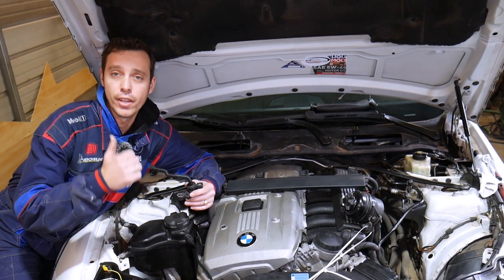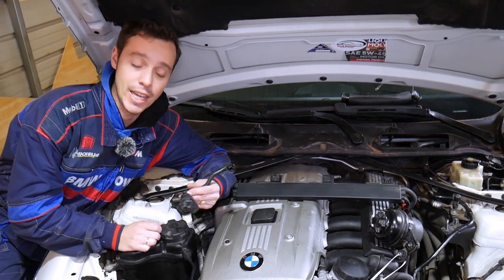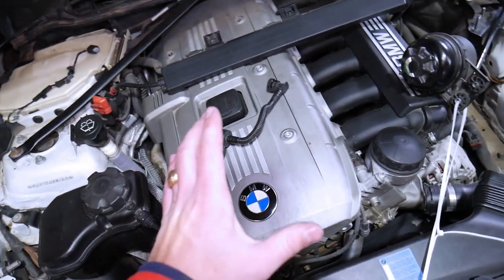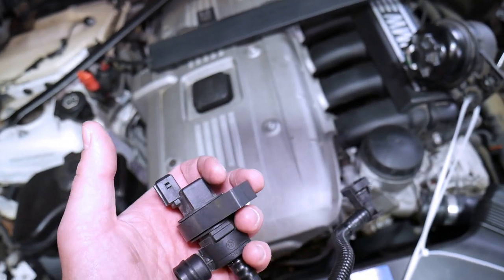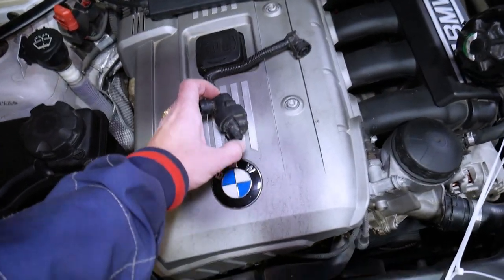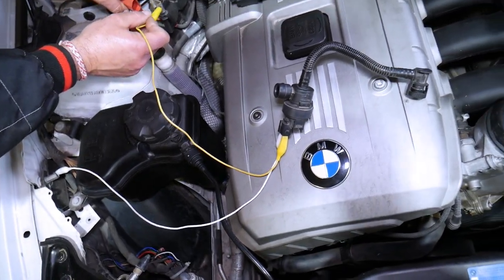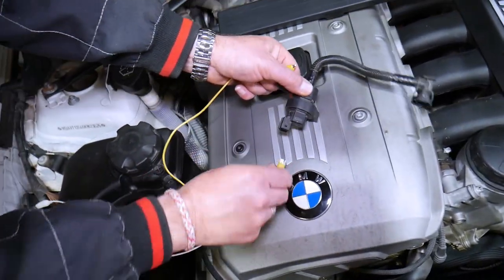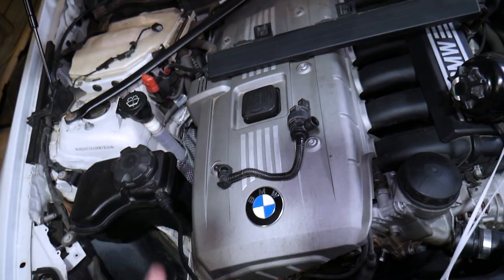BMW TEST PURGE CONTROL VALVE P0443 P0444 7 SERIES E65 E66 F01 730i 735i 740i 745i 750i 760i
If you have a BMW e65 e66 or even F01 generation and you have engine light on and Code P0443 or Code P0444 that relates to purge control valve solenoid we will show you how you can test if your purge valve solenoid is working or not. Sometimes it could be a broken cracked line, or broken / disconnected wire that can make the purge control valve throw a code. It is always good to test your purge control valve when trying to figure out code P0443 or code P0444. We demonstrated on BMW n52 engine but the procedure may be the same for all gasoline engine that have been used in BMW 7 series.
This video might be helpful on:
2001 BMW e65 e66 Test Purge Control Valve Code P0443 P0444 Fix 730i 735i 740i 745i 750i 760i
2002 BMW e65 e66 Test Purge Control Valve Code P0443 P0444 Fix 730i 735i 740i 745i 750i 760i
2003 BMW e65 e66 Test Purge Control Valve Code P0443 P0444 Fix 730i 735i 740i 745i 750i 760i
2004 BMW e65 e66 Test Purge Control Valve Code P0443 P0444 Fix 730i 735i 740i 745i 750i 760i
2005 BMW e65 e66 Test Purge Control Valve Code P0443 P0444 Fix 730i 735i 740i 745i 750i 760i
2006 BMW e65 e66 Test Purge Control Valve Code P0443 P0444 Fix 730i 735i 740i 745i 750i 760i
2007 BMW e65 e66 Test Purge Control Valve Code P0443 P0444 Fix 730i 735i 740i 745i 750i 760i
2008 BMW F01 Test Purge Control Valve Code P0443 P0444 Fix 730i 740i 745i 750i 760i
2009 BMW F01 Test Purge Control Valve Code P0443 P0444 Fix 730i 740i 745i 750i 760i
2010 BMW F01 Test Purge Control Valve Code P0443 P0444 Fix 730i 740i 745i 750i 760i
2011 BMW F01 Test Purge Control Valve Code P0443 P0444 Fix 730i 740i 745i 750i 760i
2012 BMW F01 Test Purge Control Valve Code P0443 P0444 Fix 730i 740i 745i 750i 760i
2013 BMW F01 Test Purge Control Valve Code P0443 P0444 Fix 730i 740i 745i 750i 760i
2014 BMW F01 Test Purge Control Valve Code P0443 P0444 Fix 730i 740i 745i 750i 760i
2015 BMW F01 Test Purge Control Valve Code P0443 P0444 Fix 730i 740i 745i 750i 760i

► Alligator Clips
► BMW E65 745i Purge Valve
► BMW E65 760i Purge Valve Cylinder 1-6
► BMW E65 760i Purge Valve Cylinder 7-12

•Cameras
Panasonic Lumix FZ300

•Tripod
Polaroid 72-inch

•Microphone
Polaroid Pro Video Condenser

•Light
NEEWER 160 LED CN-160 Dimmable

•Camera
Sony HD Video Recording HDRCX405